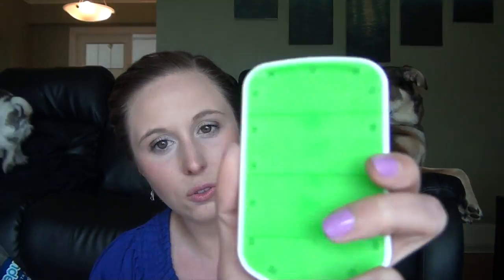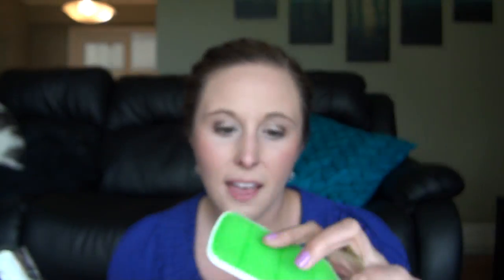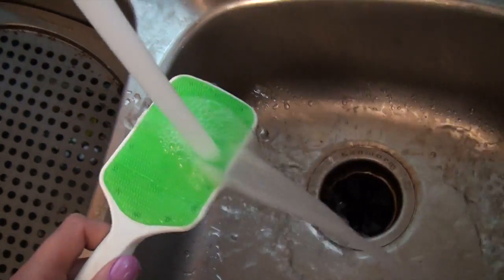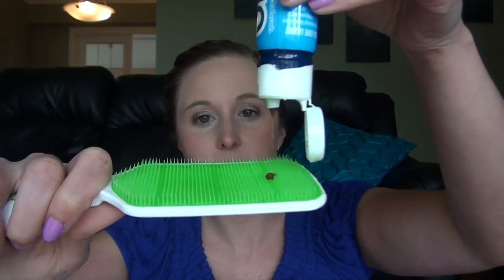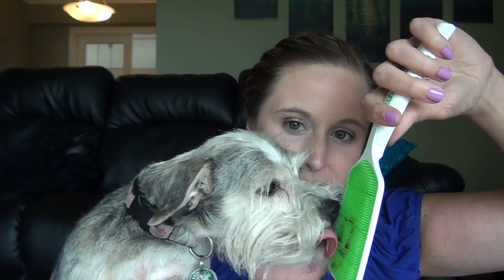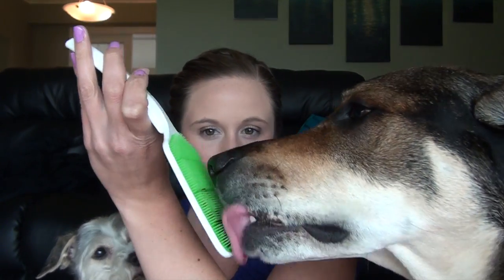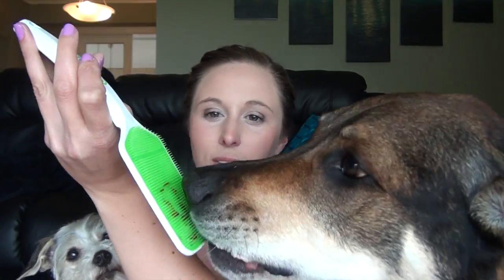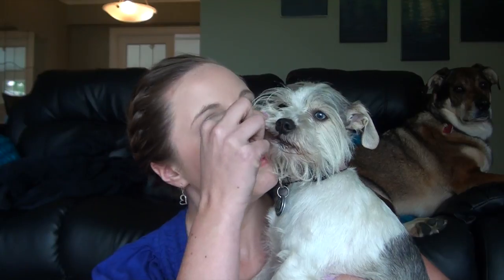Get Rid of Bad Doggy Breath with Orapup - Review & Demo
Orapup was sent for my doggies to try out! They give it 2 paws up!